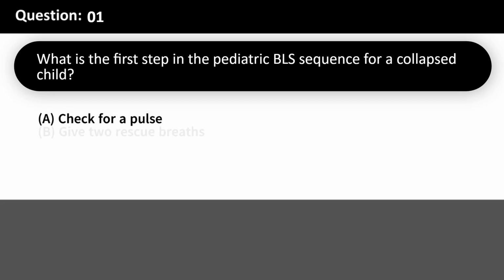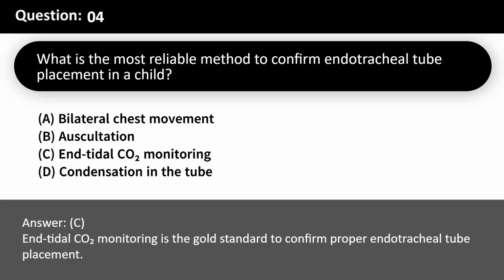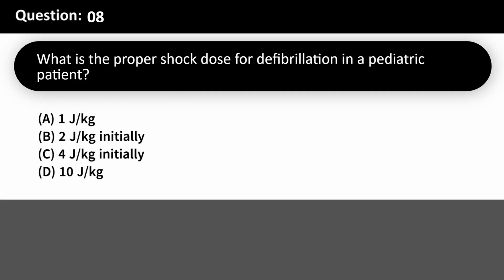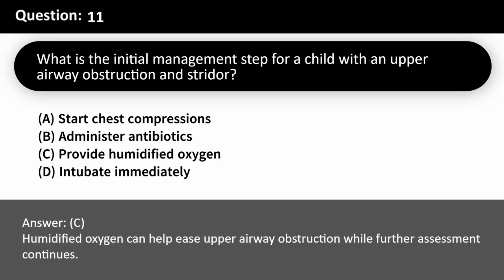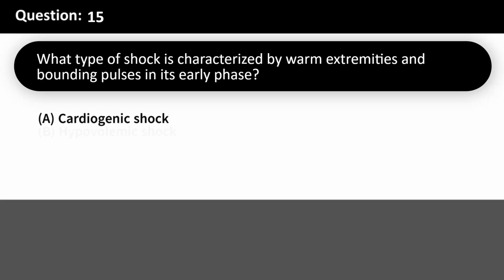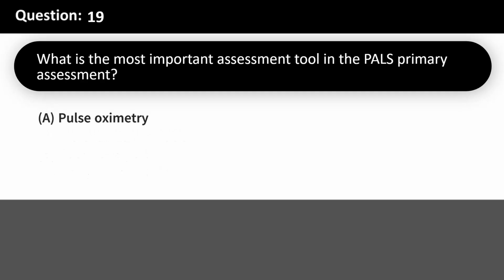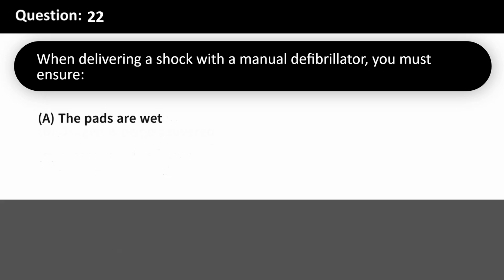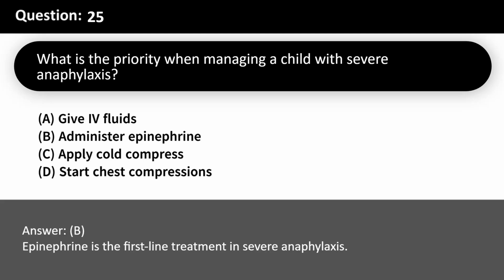PALS Pediatric Advanced Life Support Practice Test 2025 | Updated Questions with Answers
Welcome to MyTestExamPrep – your trusted source for high-quality medical exam preparation! In this video, we present the PALS Pediatric Advanced Life Support Practice Test 2025 with updated questions and answers, carefully designed to help you pass your PALS certification exam with confidence.

Whether you're a nurse, paramedic, physician, or healthcare provider preparing to renew or obtain your PALS certification, this practice test is tailored to match the latest 2025 AHA guidelines and real exam standards.

🎯 What You’ll Learn in This Video:
✅ 25+ Realistic Multiple-Choice Questions (MCQs)
✅ Updated for the 2025 PALS Exam Format
✅ Answers with Brief Explanations
✅ Key PALS Algorithms: BLS, Cardiac Arrest, Bradycardia, Tachycardia
✅ Pediatric Emergency Scenarios & Case-Based Learning
✅ Pediatric Assessment Triangle (PAT)
✅ Airway Management, Shock Management, and Team Dynamics

Nurses, EMTs, Paramedics, and Respiratory Therapists

Pediatricians and Emergency Room Clinicians

Healthcare professionals needing AHA-compliant PALS certification

Students preparing for PALS recertification or first-time exam

Anyone seeking a realistic and high-yield review for PALS

💡 Why This Video is Important:
✔️ Simulates real exam questions to test your readiness
✔️ Enhances clinical decision-making skills in pediatric emergencies
✔️ Helps reinforce core AHA guidelines and protocols
✔️ Ideal for both beginners and experienced providers
✔️ Saves time by focusing on high-yield content only
✔️ Available in a quick, video-based format for effective revision